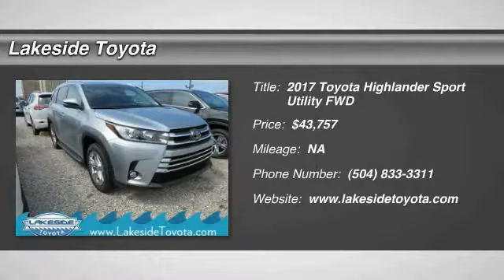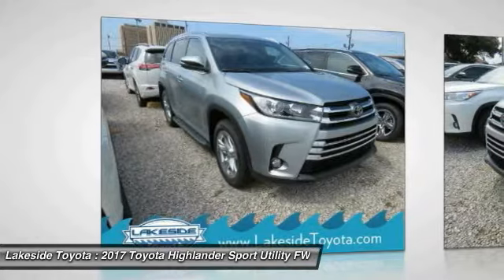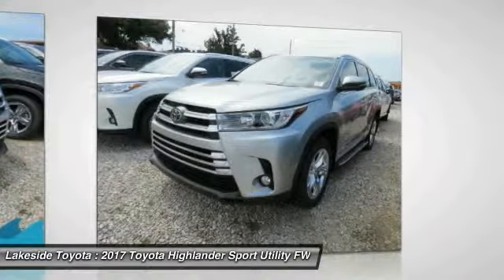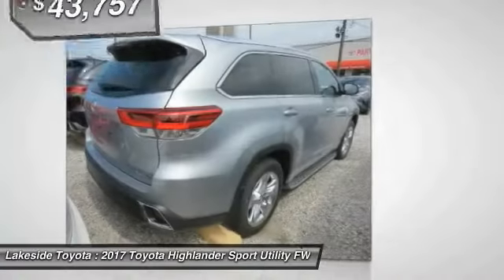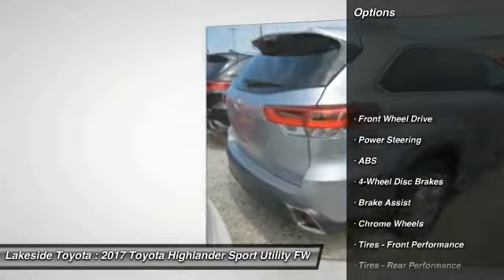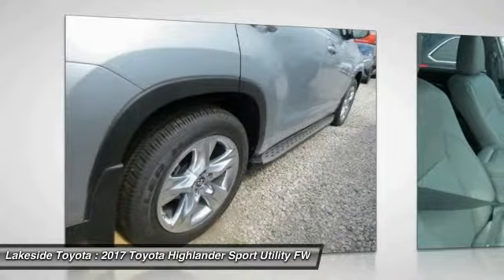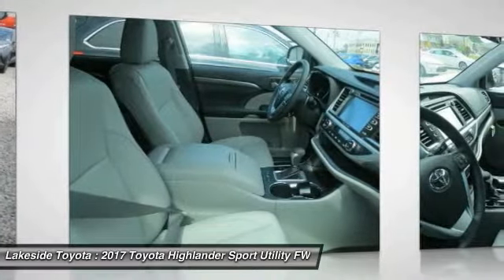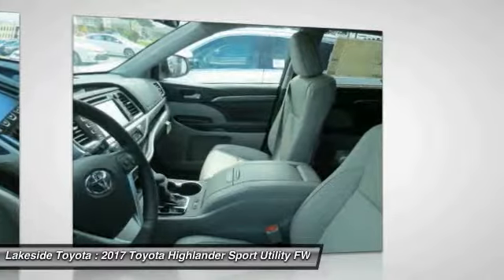2017 Toyota Highlander Metairie LA HL3238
2017 Toyota Highlander Limited

Lakeside Toyota
3701 North Causeway

Looking for the right sport utility? Today could be your lucky day. this 2017 Toyota Highlander could be yours.